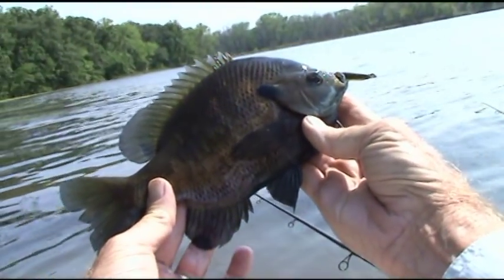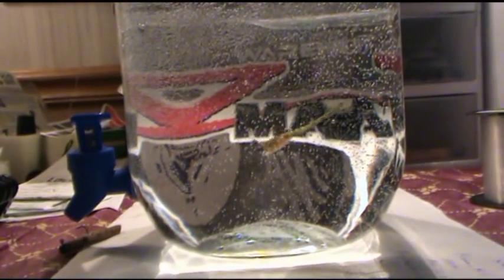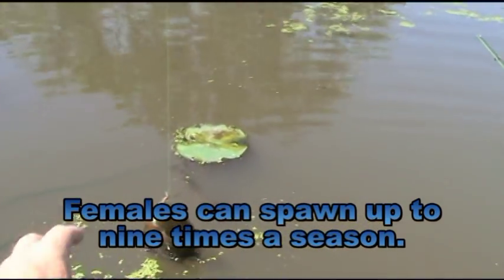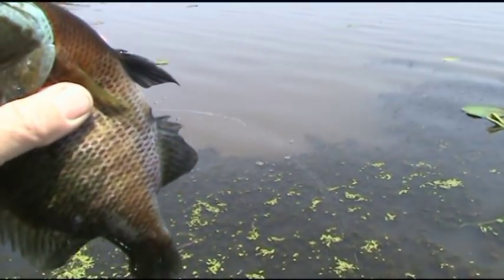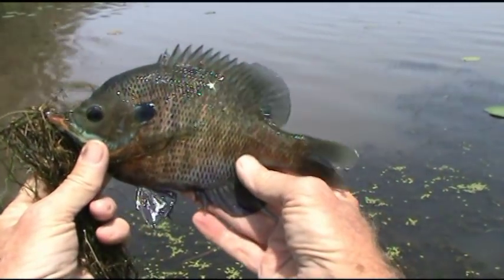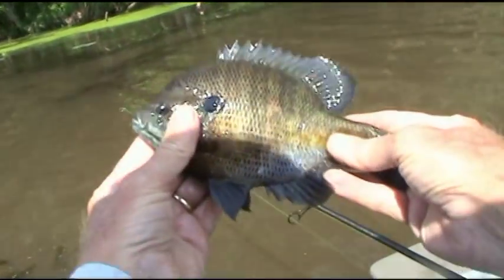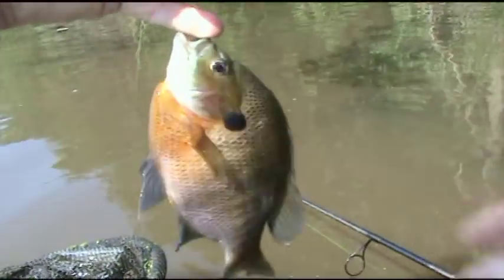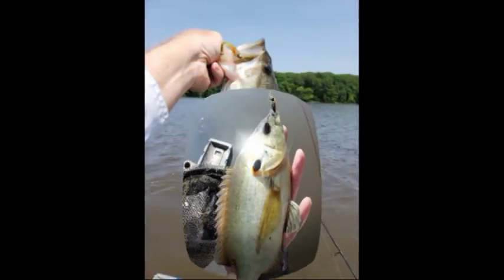All Things BLUEGILL with a Bass and Red Ear Bonus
This 2 June 2019 adventure was intended to be a bass fishing excursion using the Pitt Boss mini boat in the Kick Float configuration on a good sized MDC lake in Pettis county Missouri.  However, as sometimes happens, when the bass had apparently beamed themselves into another universe, Plan B was activated.  Using my new Z-man lure Mod called MinnerZ, three bluegill hotspots around the lake were targeted.  The results were very good and included a surprise Largemouth Bass almost 18" as well as a nice 10" Redear Sunfish, my personal best.